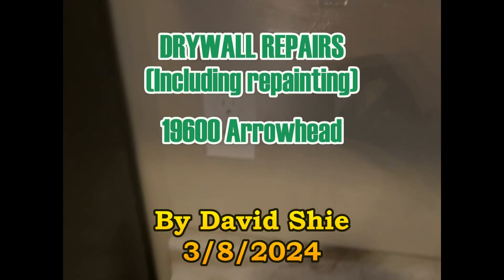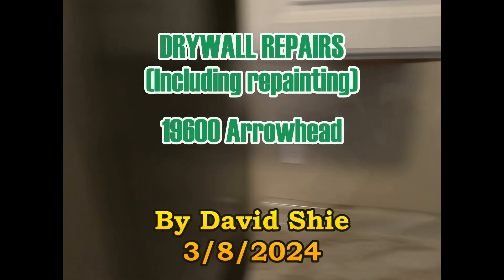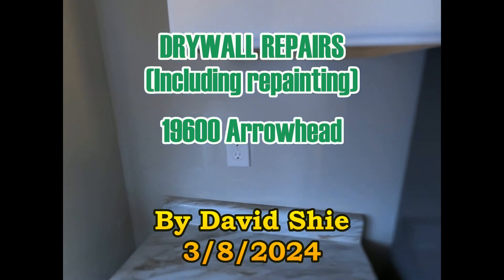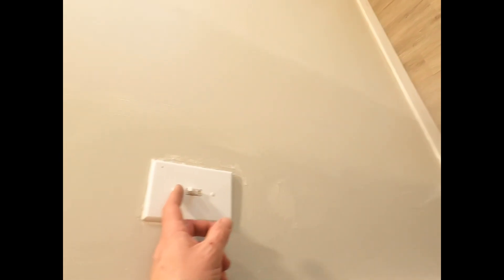19600 Arrowhead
Drywall Repairs